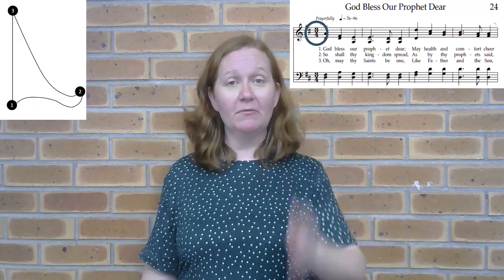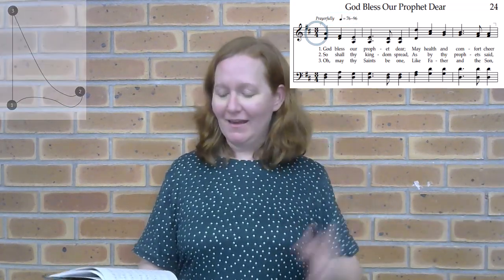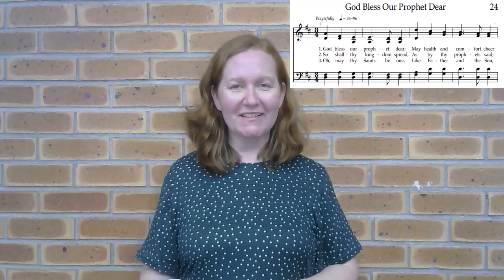24 God Bless Our Prophet Dear | Conducting tutorial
This video demonstrates how to conduct Hymn 24 God Bless Our Prophet Dear, and includes tips on what to watch out for when you are conducting this hymn.